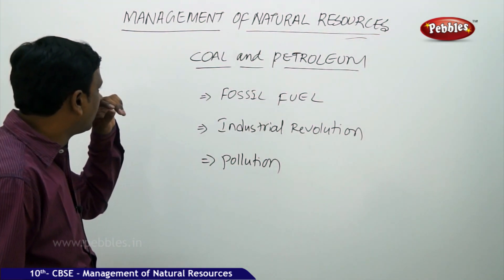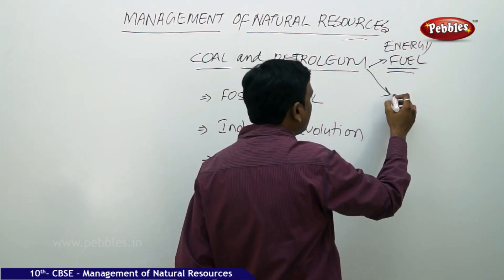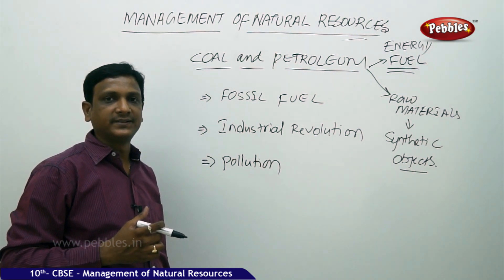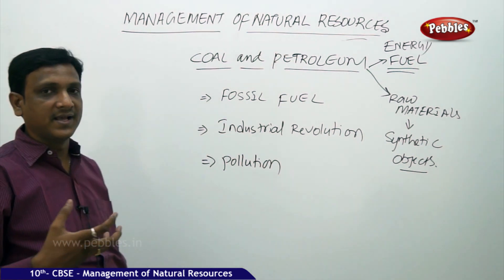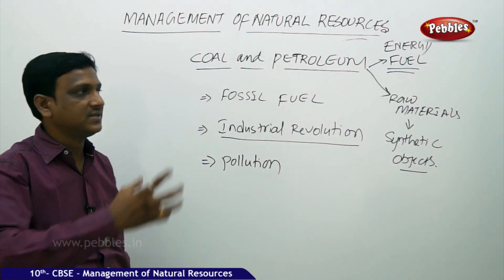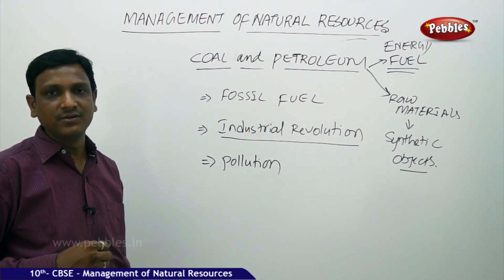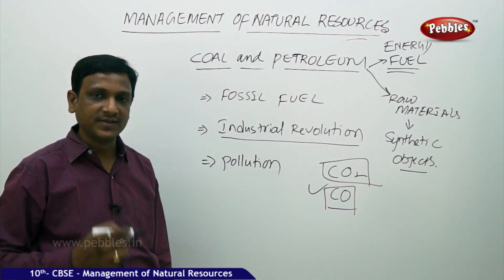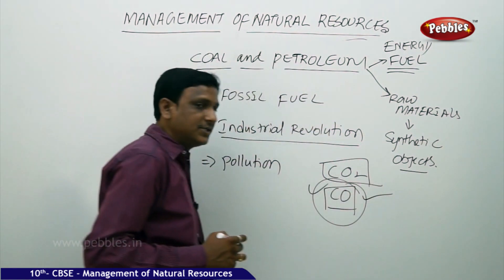Coal and Petroleum | Management of Natural Resources | Biology | CBSE Class 10 Science